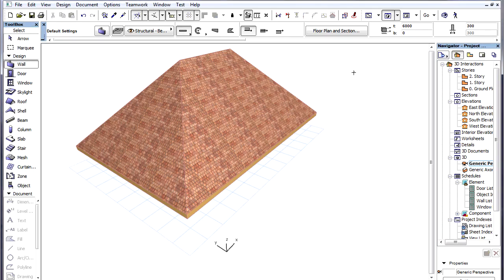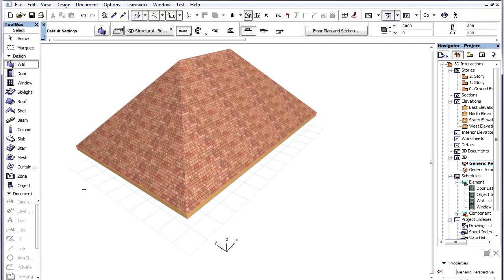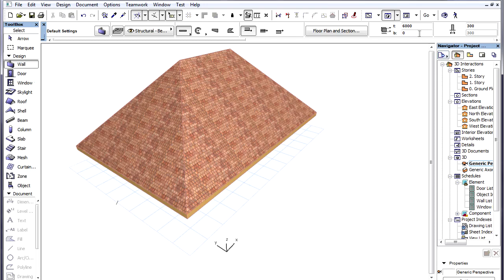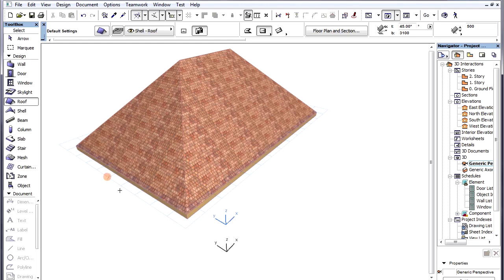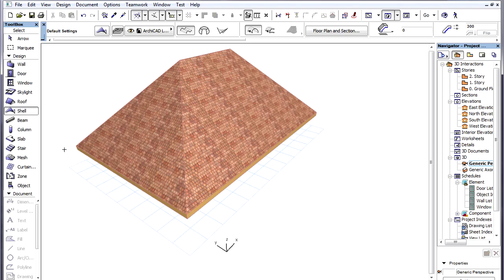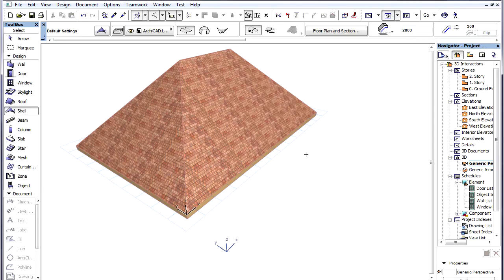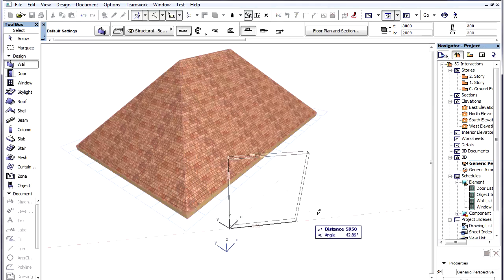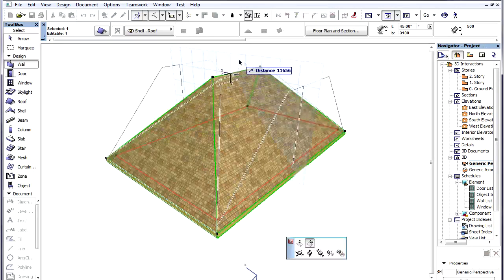3D interactions in ARCHICAD - Place elements using editing planes in 3D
Place elements using editing planes in 3D

See how ArchiCAD provides "Editing Planes" to help element creation and modification in the 3D window.